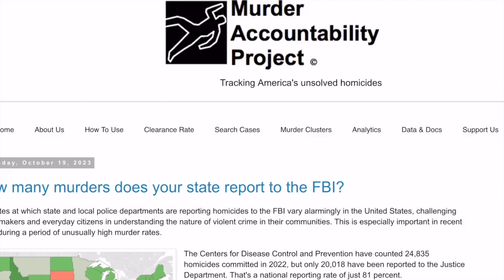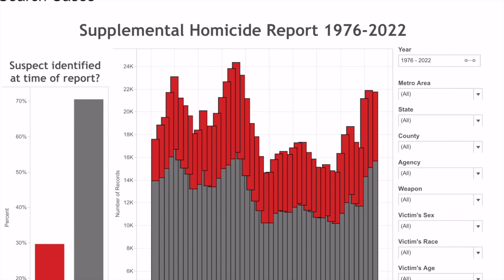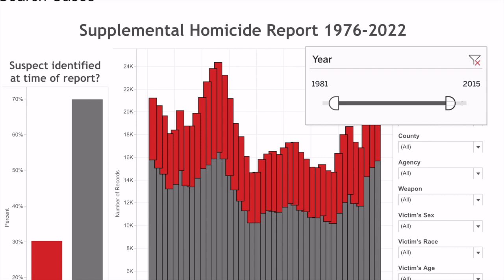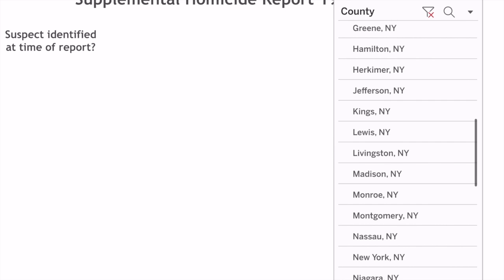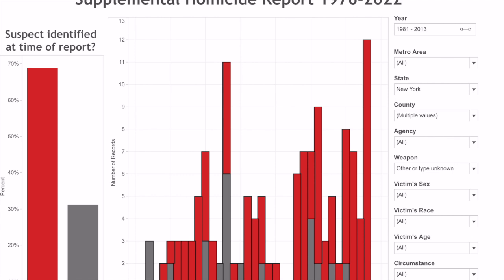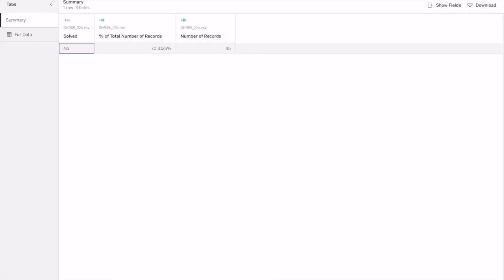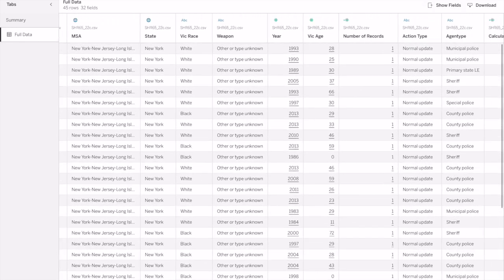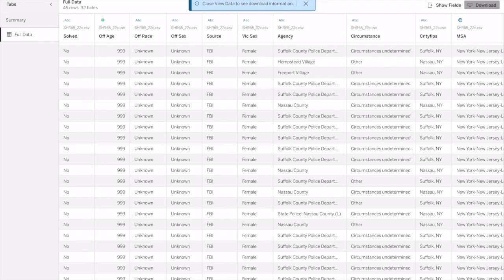Video How To Search Cases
MAP Board Member Joe Giacalone demonstrates how to search murder cases at the Murder Accountability Project